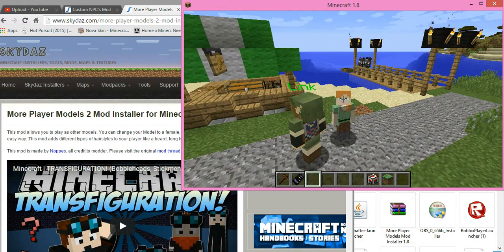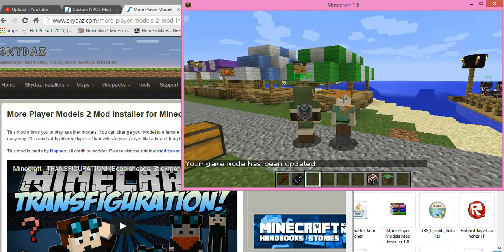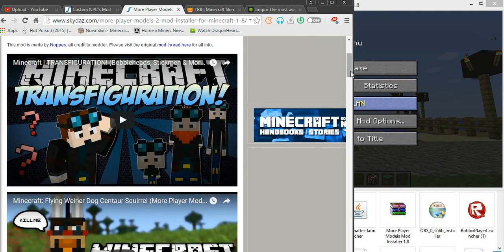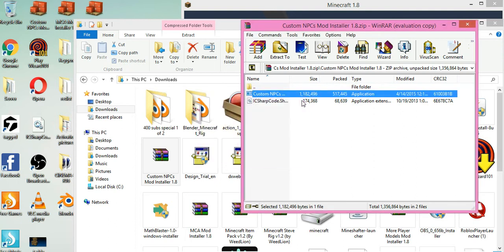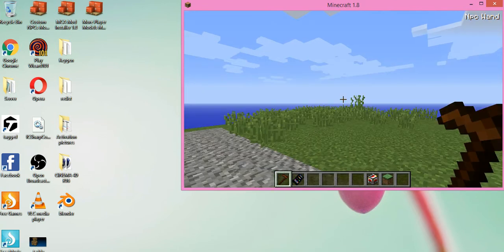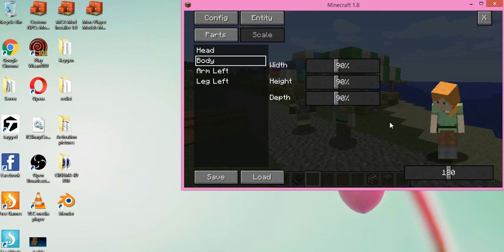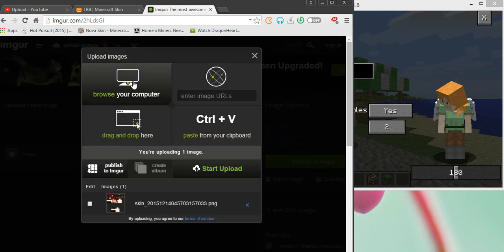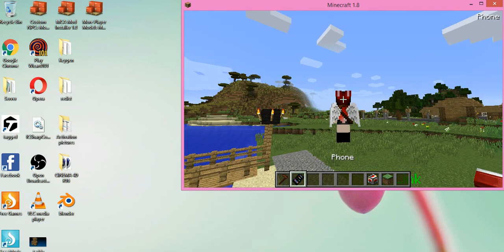How to download Custom NPCS, More Player Models 2, and change your skin